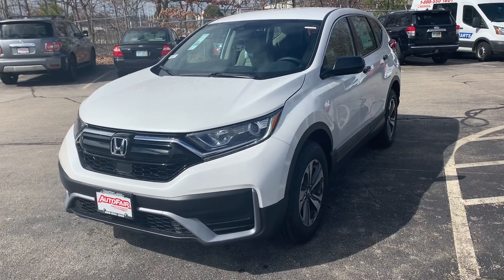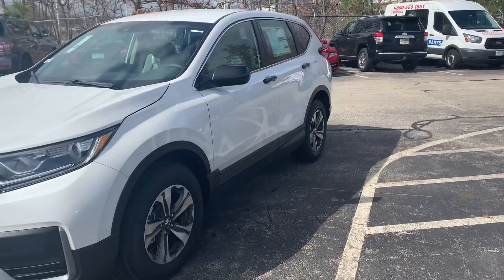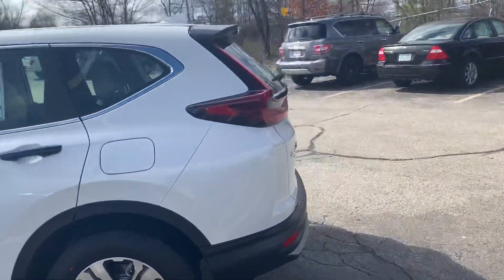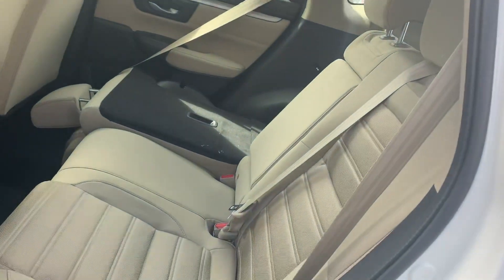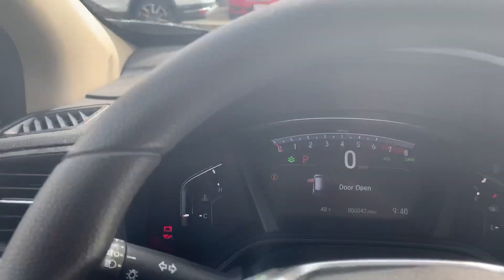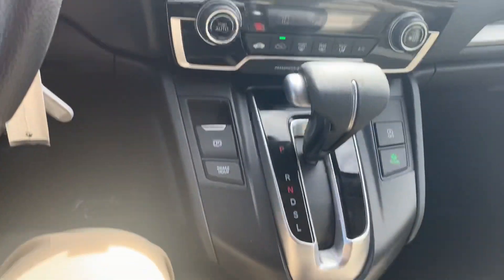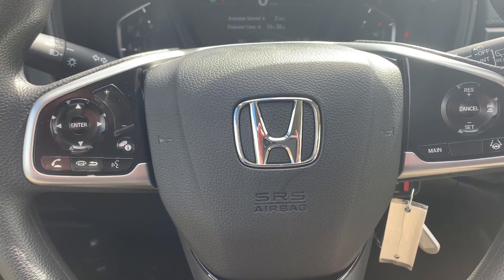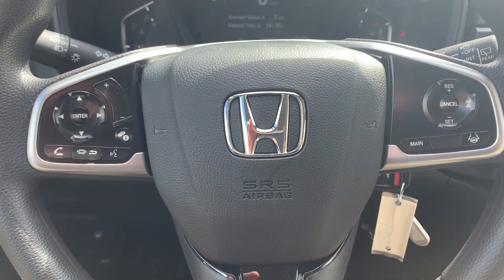Bree, your new Honda CRV